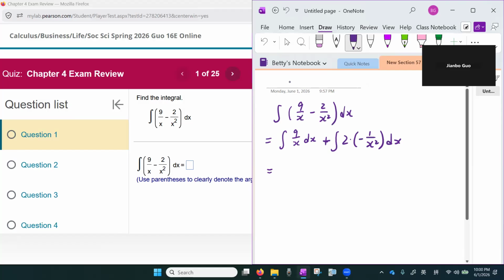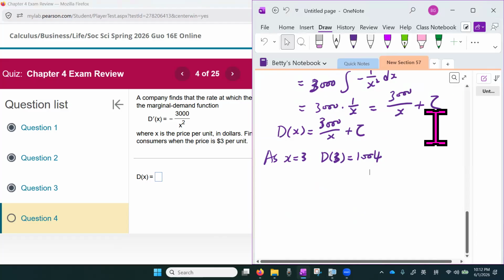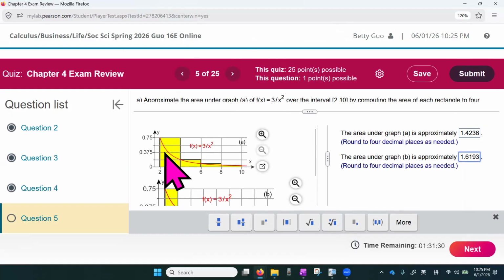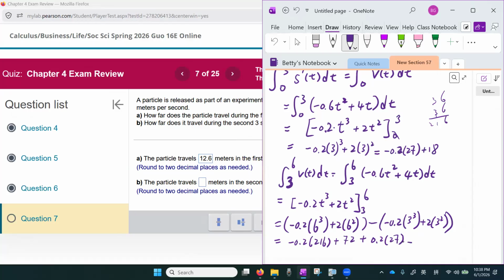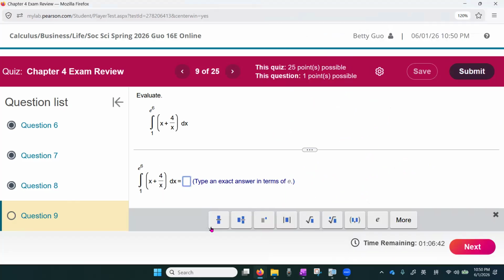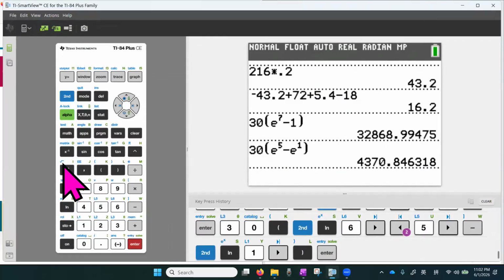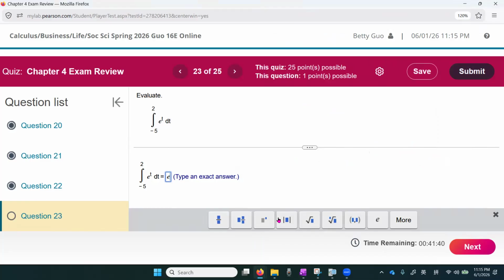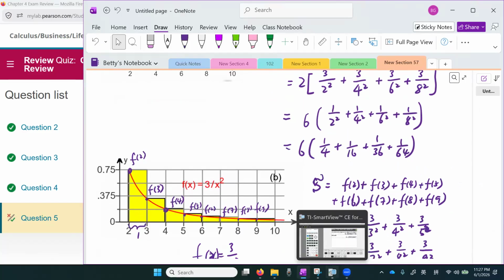Business Calc Test 4 Review